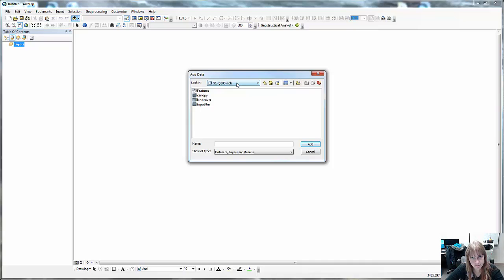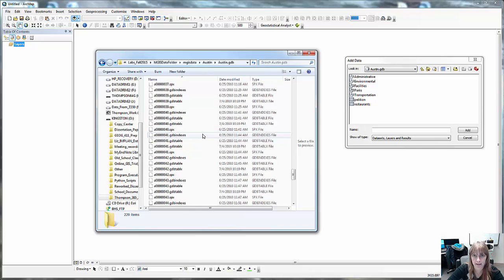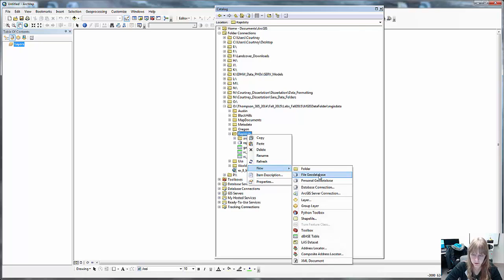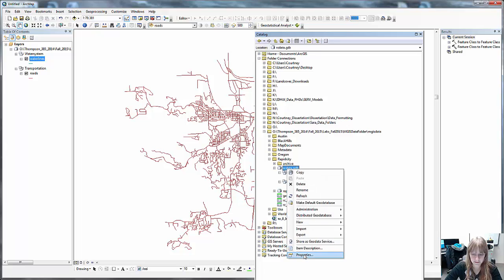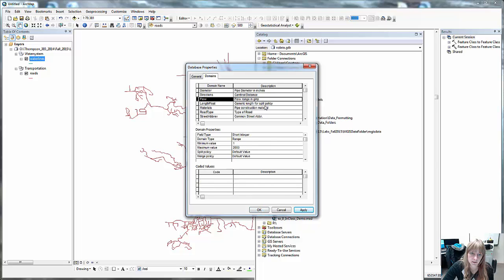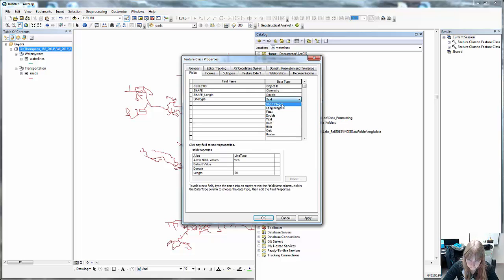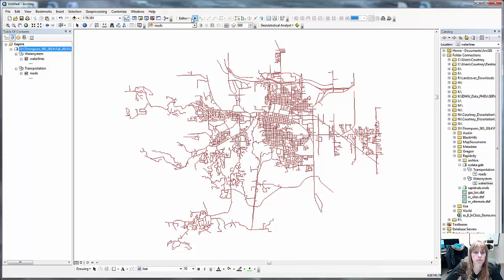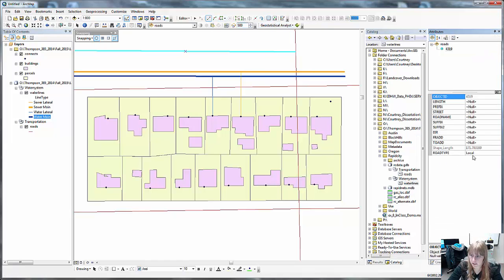Geog 385 Module 9 Walkthrough Geodatabases